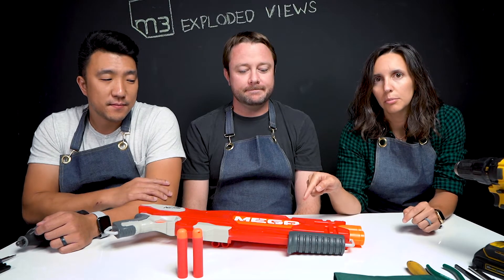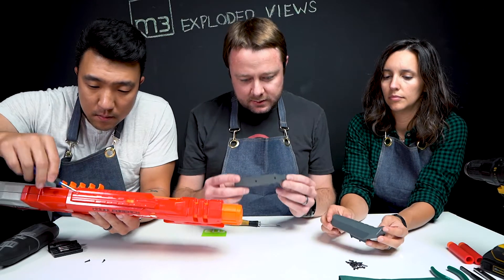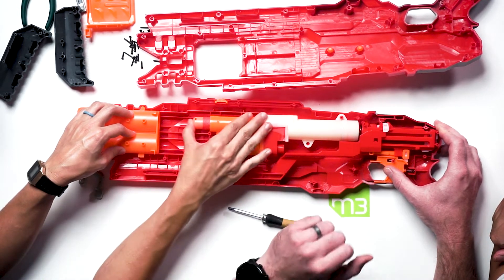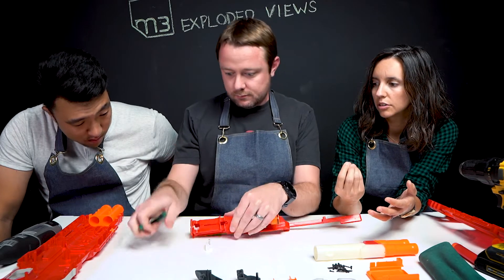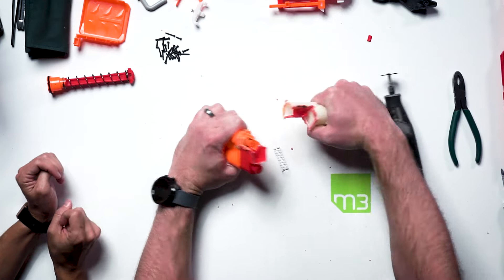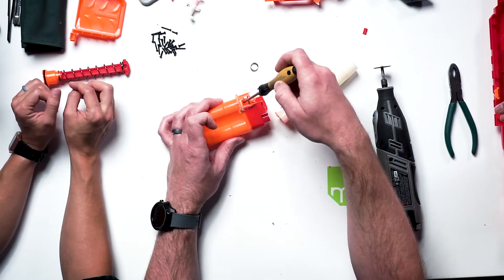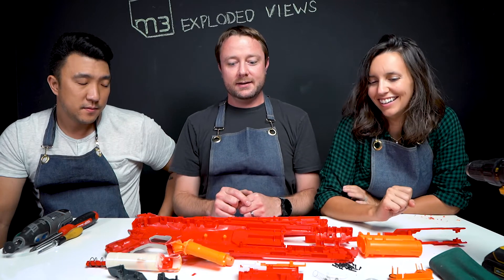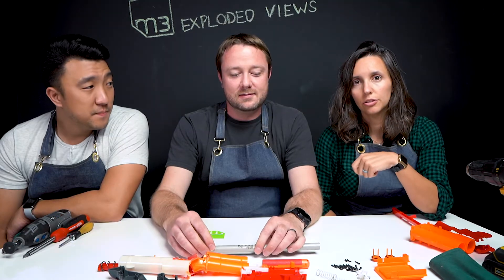NERF Double Breach!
Let's take a look inside and see what makes this thing smoke.
In this episode, we learn about mechanical assemblies, airflow paths, and how we would modify the Double Breach.